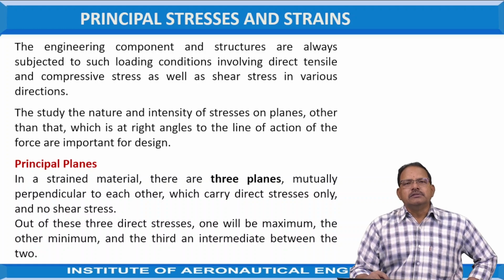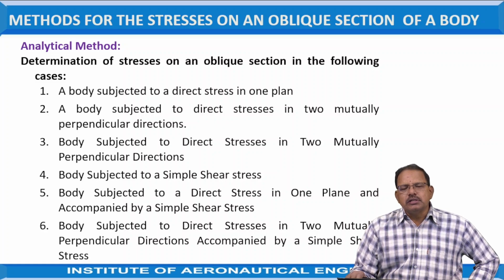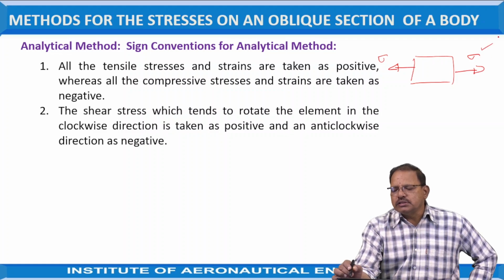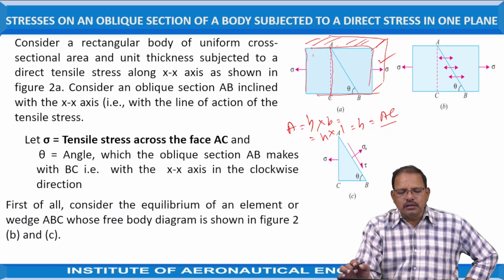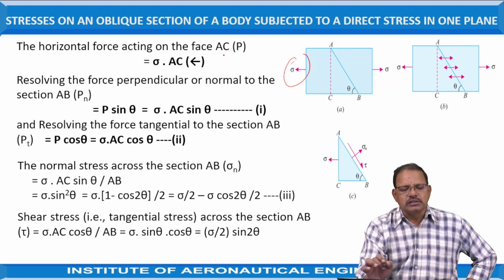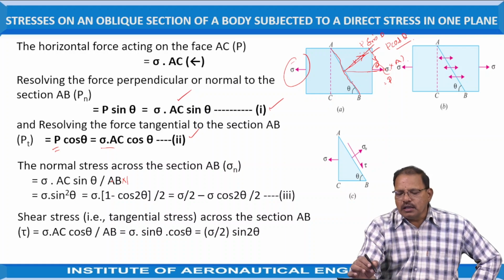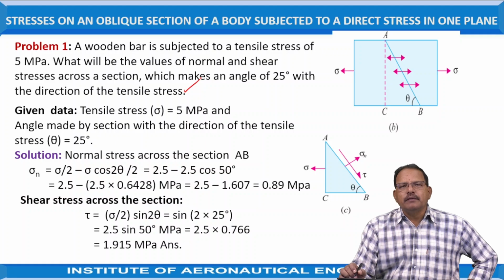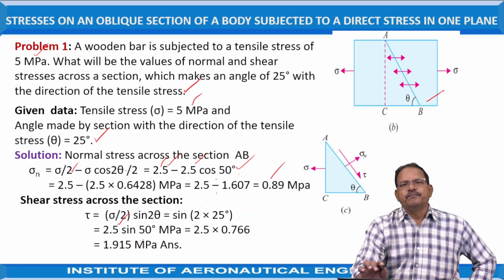Principal Stresses and Strains by Dr. D Govardhan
Principal Stresses and Strains by Dr. D Govardhan | IARE

Telangana, India.